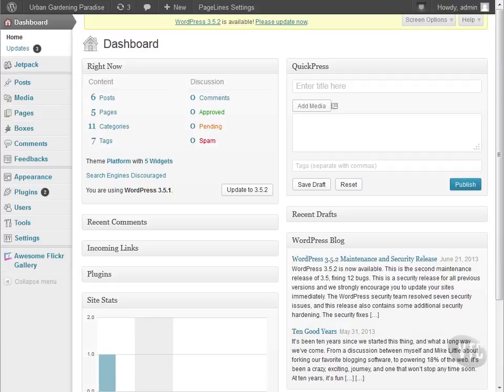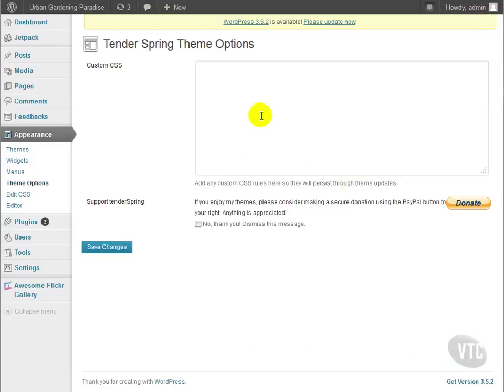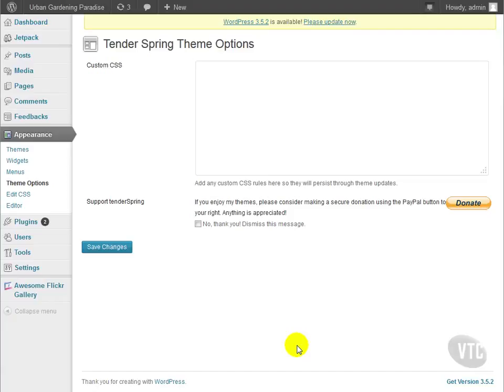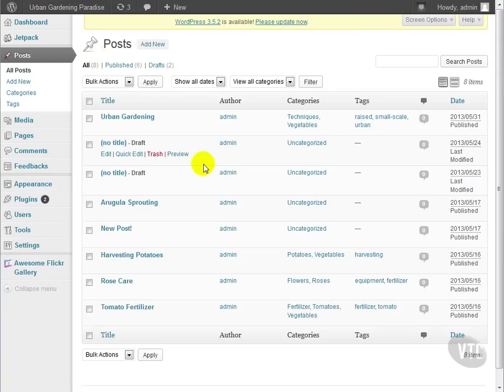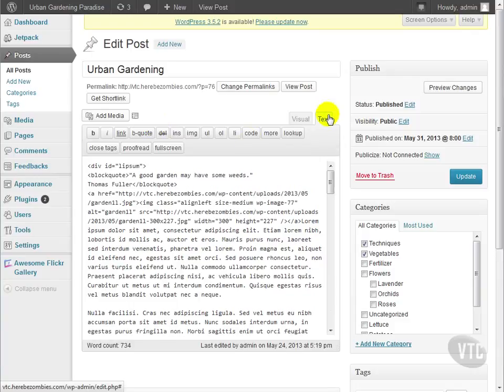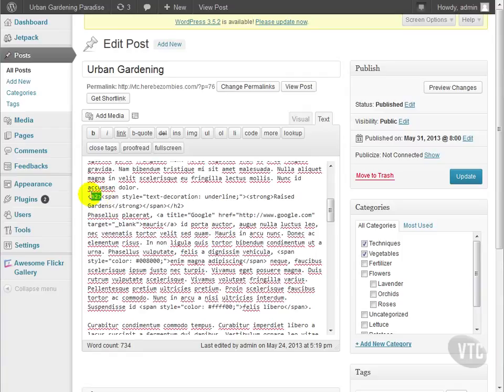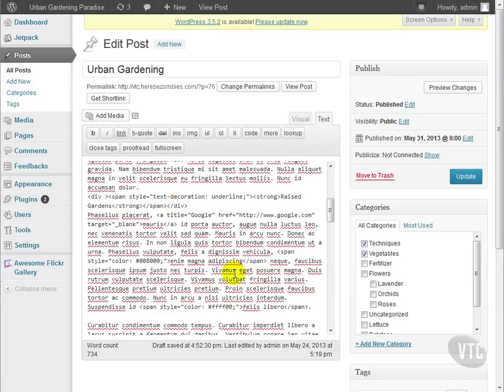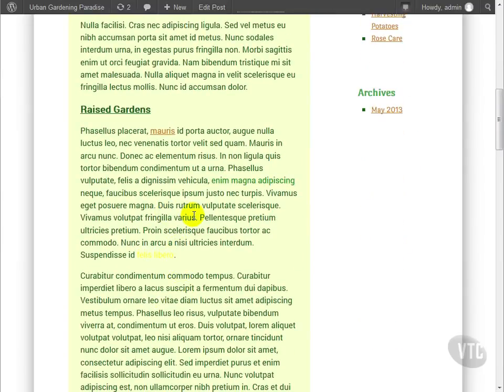Wordpress Tutorial for Beginners 28 Advanced Customization Part 1